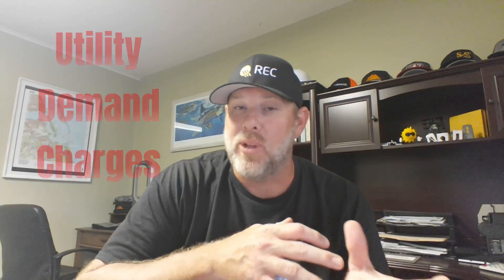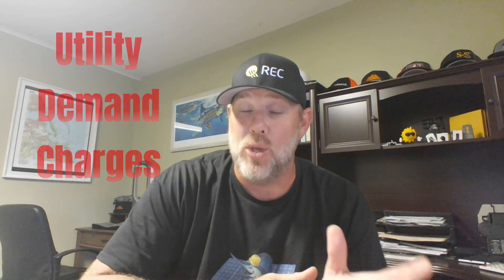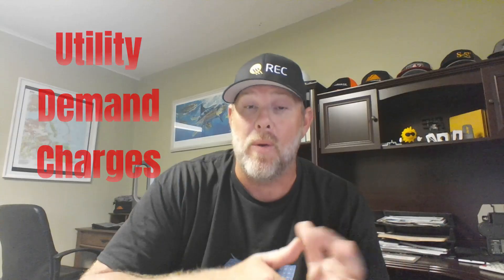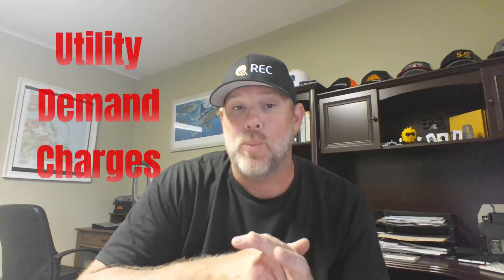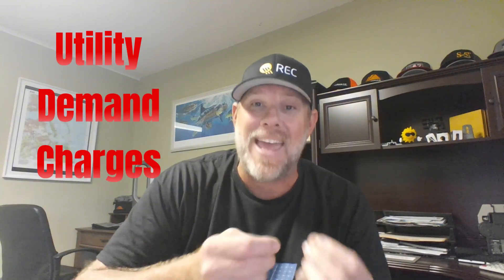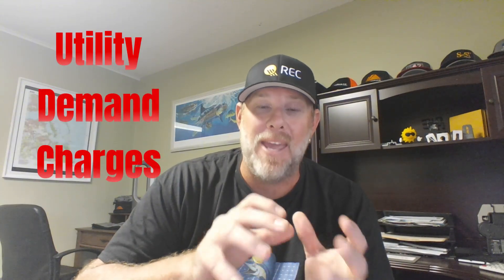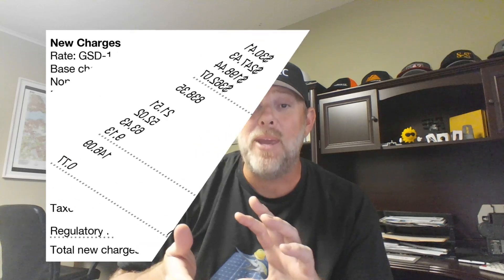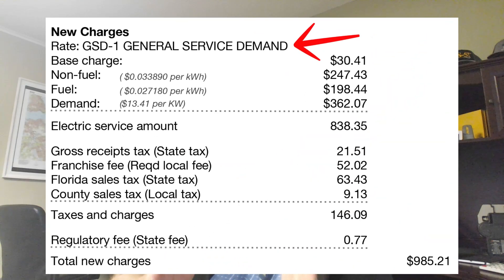Business Getting Hit With HUGE Demand Charges? Solar Can Fix That.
Are demand charges killing your electric bill?
If you own or manage a commercial building in Florida, you’re probably paying hundreds or thousands of dollars every month in hidden fees — all because of a single 15-minute spike in your power usage.

In this video, we break down:
✅ What demand charges are (in plain English)
✅ How FPL and Duke Energy calculate them
✅ Why businesses get hit so hard
✅ How solar can lower BOTH energy and demand costs
✅ Why solar + battery storage is the ultimate solution for commercial buildings

Whether you run a warehouse, school, office, retail space, hotel, car dealership, or manufacturing facility, this is the secret to lowering your monthly electric bill.

📌 Get a Free Demand Charge Analysis

Send us your latest electric bill and we’ll show you:
• Where your demand charges are coming from
• Your peak demand history
• How much solar (or solar + storage) could save your business
• A true ROI calculation with real numbers

📍 Serving Businesses Across Florida

Treasure Coast • Palm Beach • Orlando • Tampa • Jacksonville • Miami • Fort Lauderdale • Space Coast Martin County